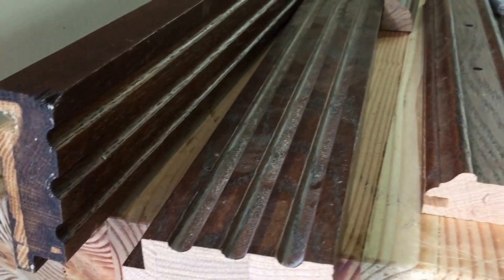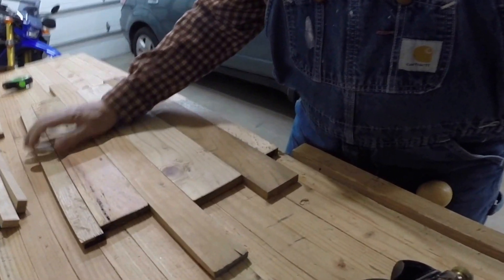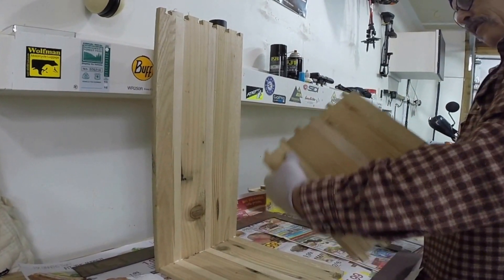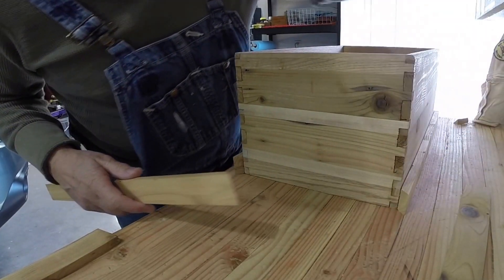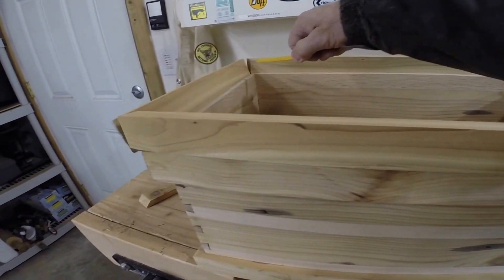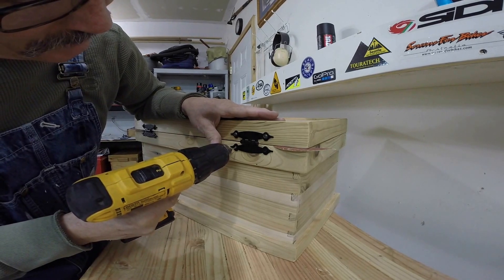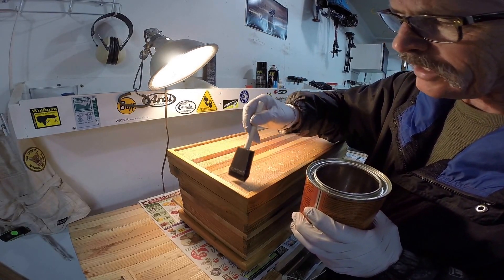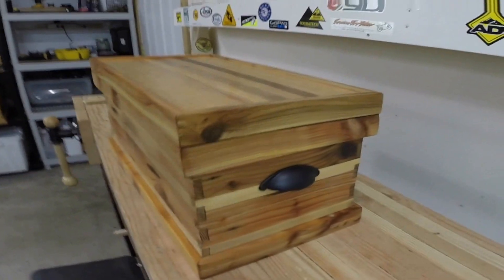Walker's Tool Chest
Follow along as I build an old fashioned tool chest for my friend Walker.